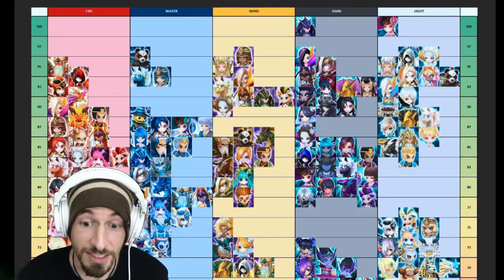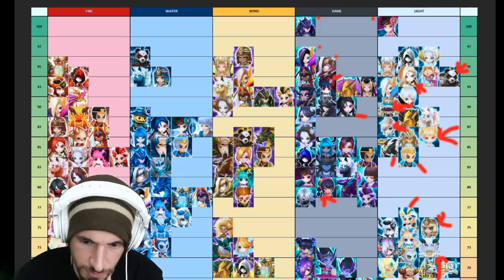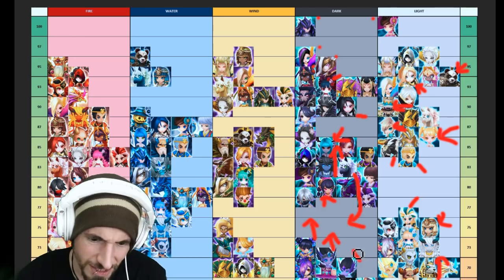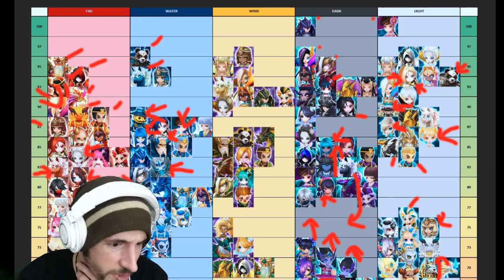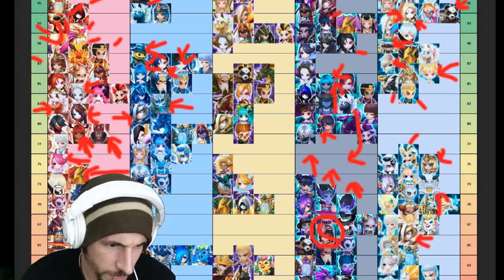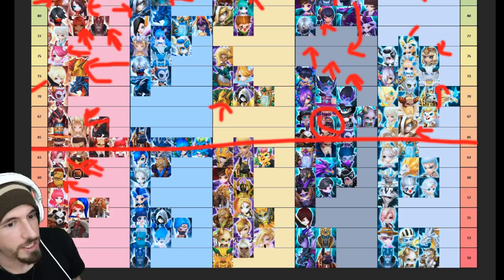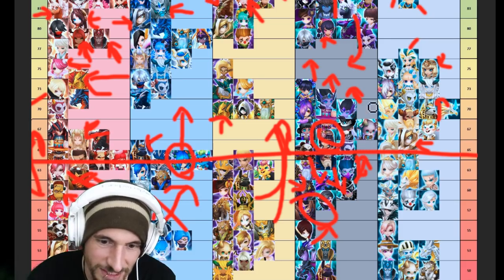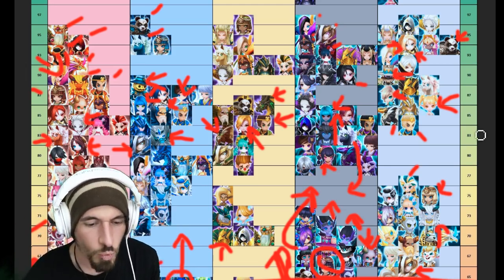SUMMONERS WAR : Is this Tier List Accurate???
This is an RTA tier list. Not done by me.